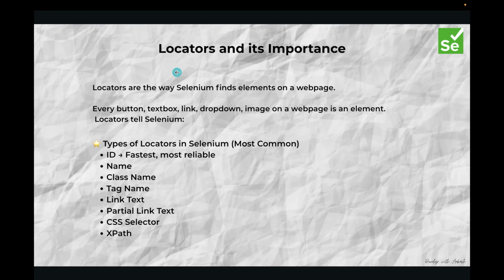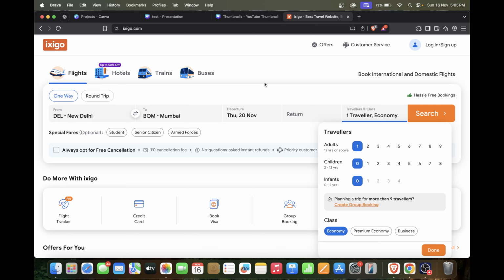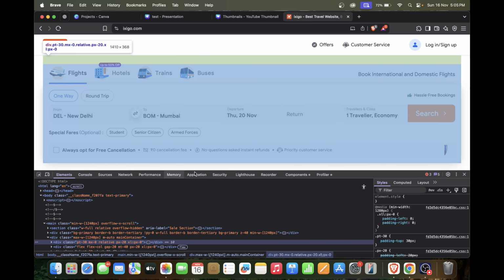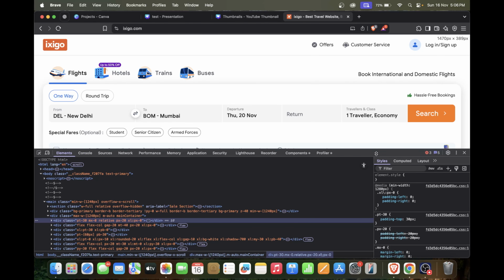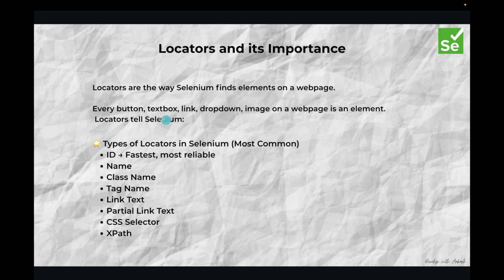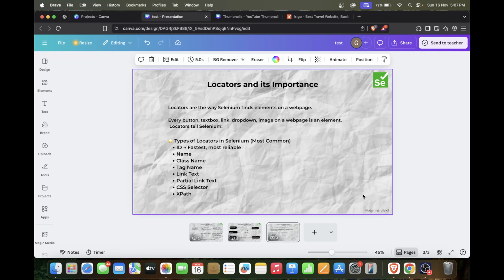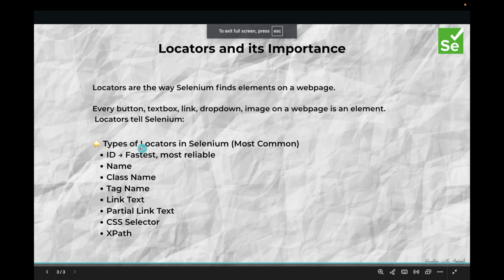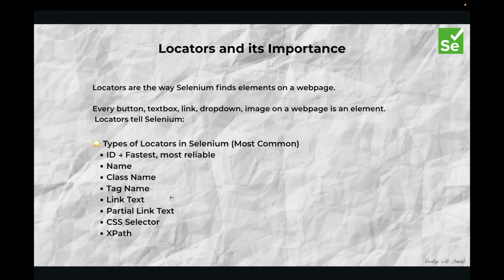6. What is a locator and its Importance in Selenium Web Driver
Understanding locators in Selenium WebDriver is the key to identifying elements accurately and building stable automation scripts.
In this video, I simplify how locators work, why they matter, and how to choose the right one every time. Perfect for beginners, QA engineers, and anyone preparing for automation testing interviews.

Make sure you turn on the bell notification button so that you never miss an update.